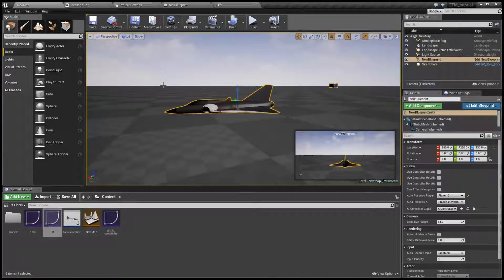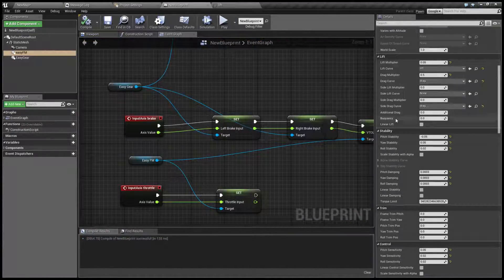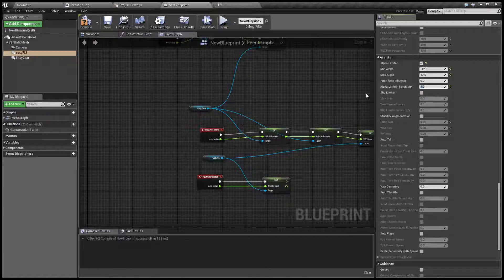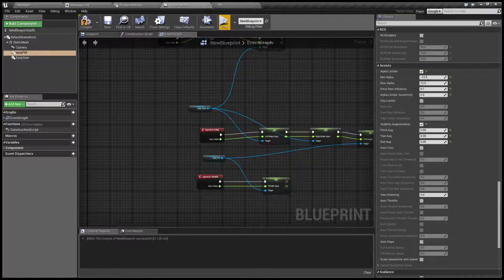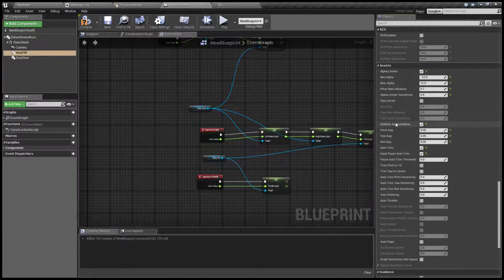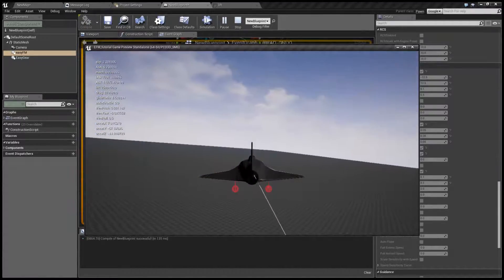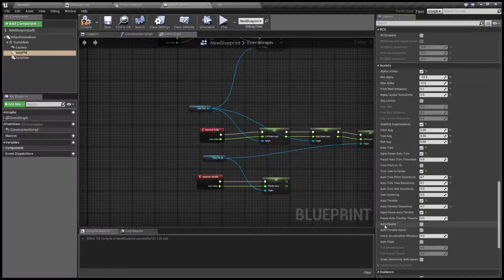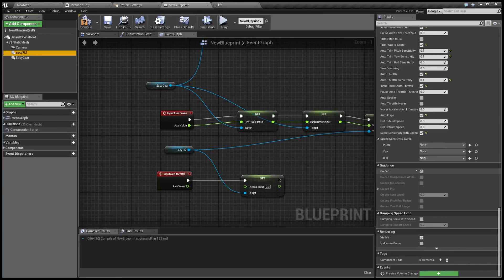EasyFlightModel UE4 tutorial ep.6 (assists)